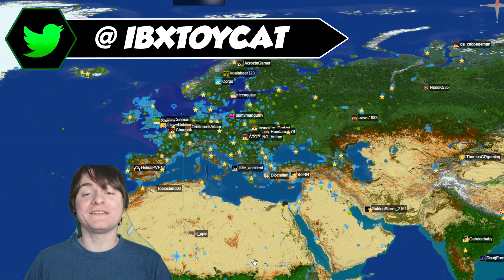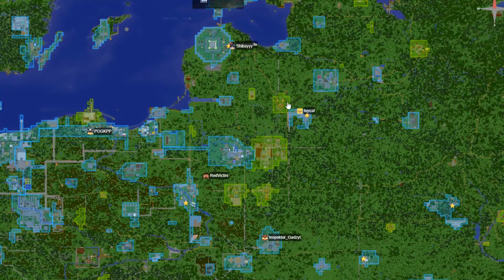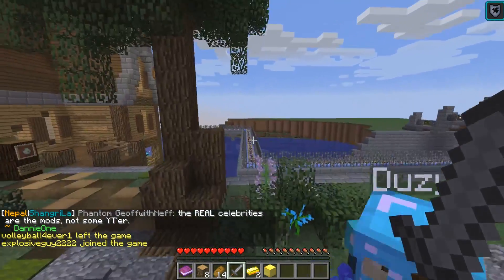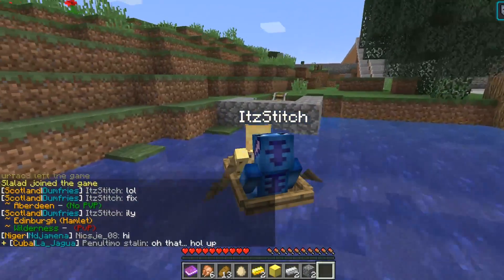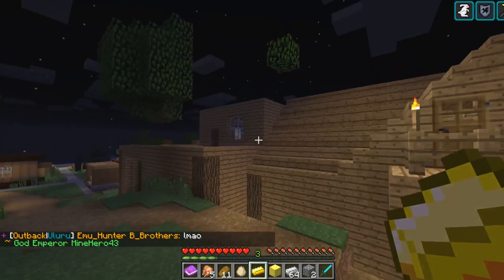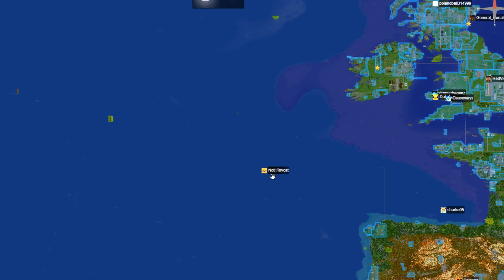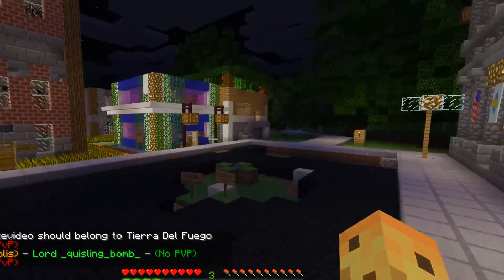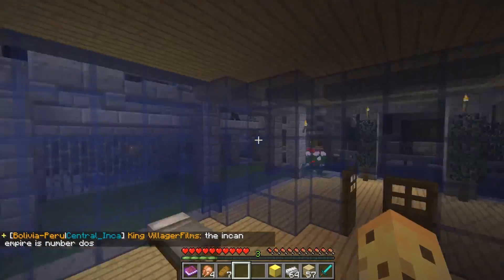Walking From Russia to America... In Minecraft?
This is one of the most impressive servers, with one of the most dedicated communities.

 Do keep in mind the server is currently very full, it is not recommended that you join until it has expanded. I will update this description once that has changed.